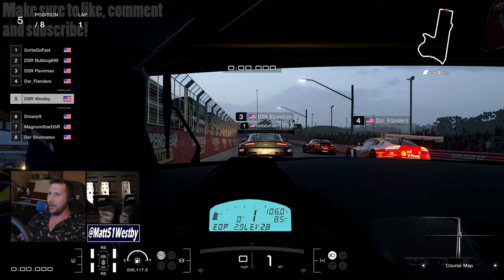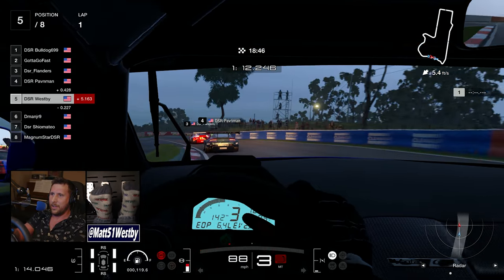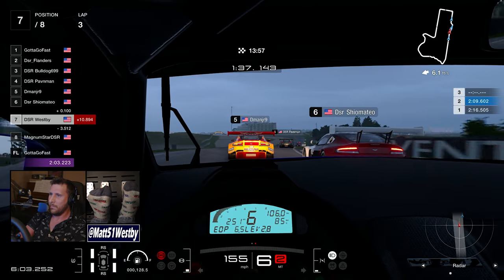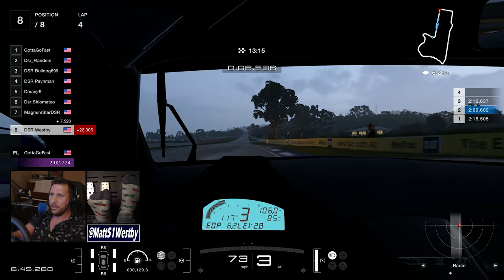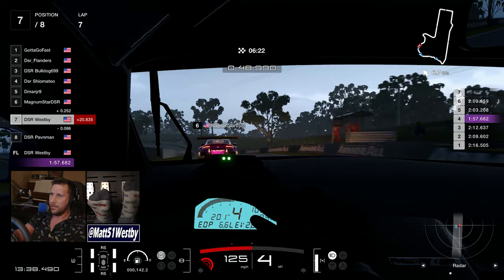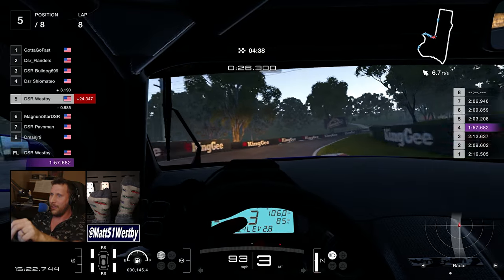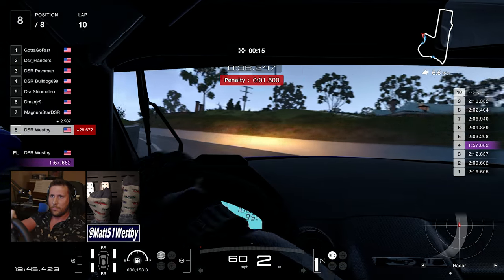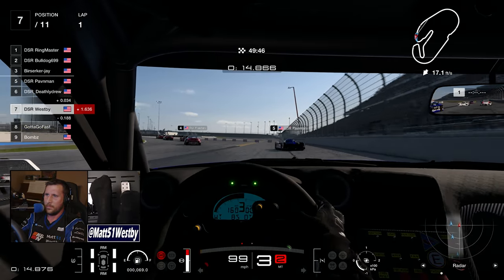Growth through hardship - Gran Turismo 7 Online League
Not every week can be smooth sailing, some weeks are tougher than others. So what do you do during those times, give up and leave, or try to better yourself when you're down?